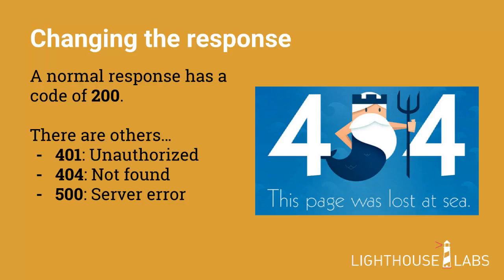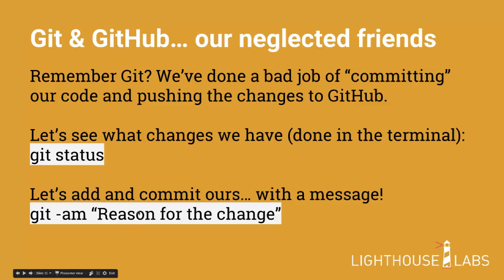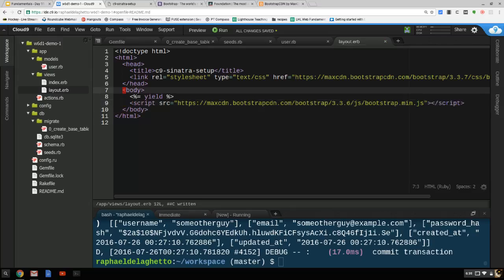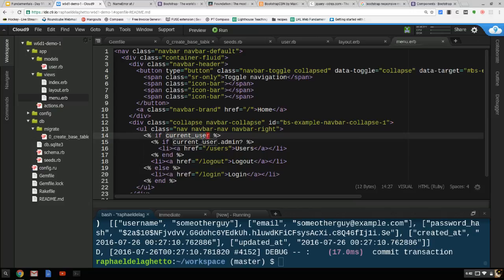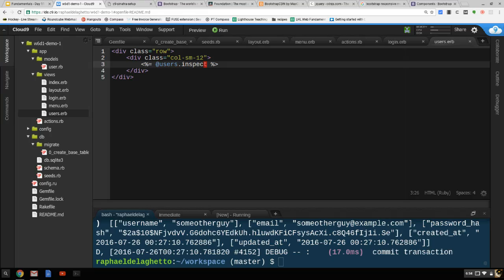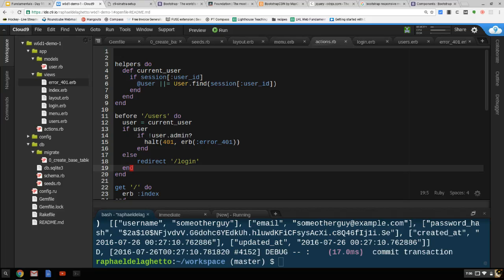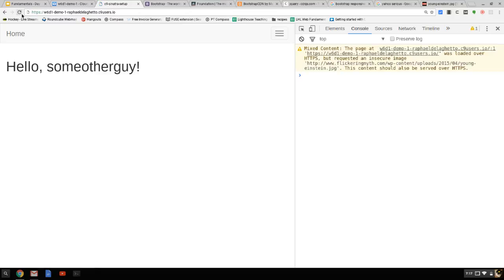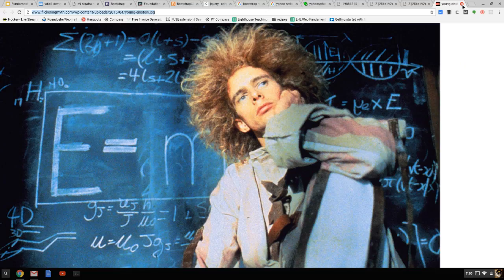w6d1 Permissions and Responsive